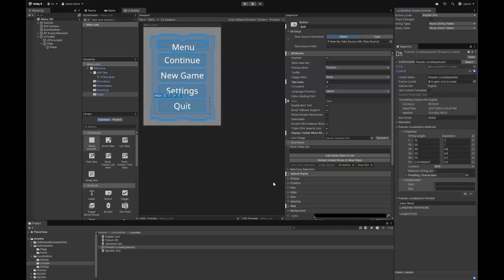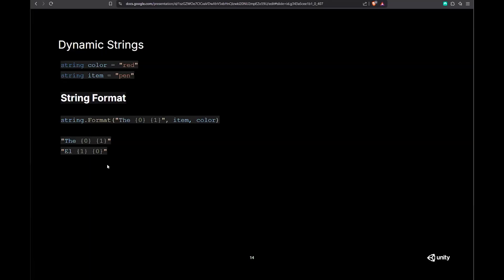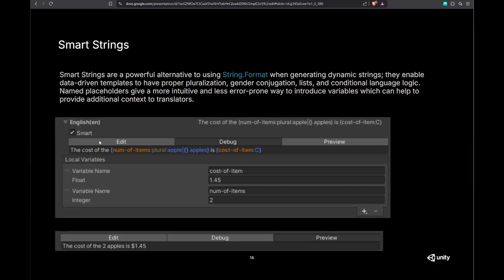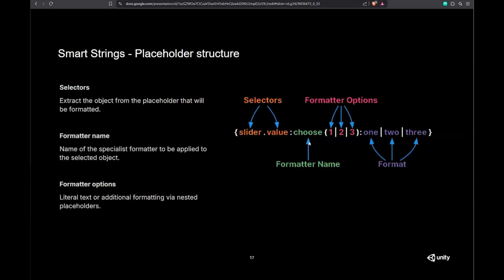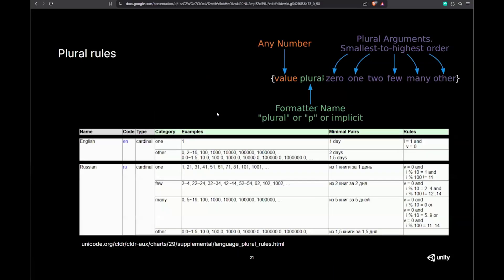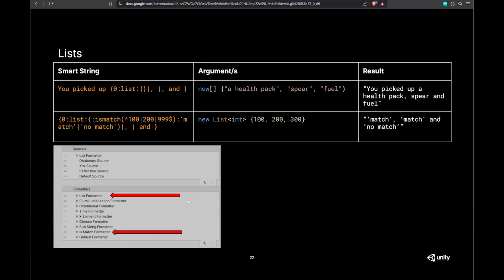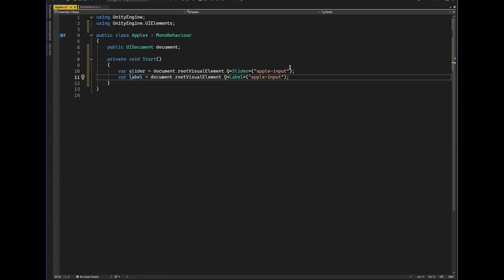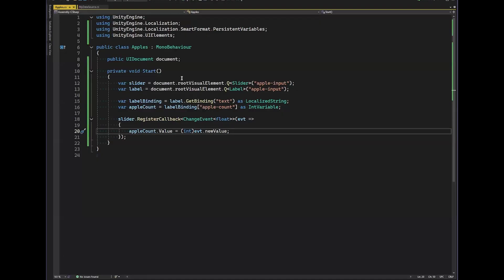How-to: Localization - part 2, smart strings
Localization is essential to reach global audiences. Unity’s Localization package provides powerful tools to streamline the process. This tutorial is an excerpt of a Unity Live webinar. It showcases how to create dynamic strings with smart strings, learn how to build sentences with plural or gender based words, or create variables that affect the text.

While the tutorial emphasizes the new UI Toolkit integration, the techniques we explore are flexible and can also be applied to UGUI and TextMesh Pro.

The content of this tutorial can be found in the e-book: UI Toolkit for advanced Unity developers (Unity 6 edition), a major new guide that serves both UI artists and UI programmers. Each section in the e-book has a sharp focus on specific toolsets, making it easy to choose the parts that are most relevant to your role and needs.

Find all of Unity’s technical e-books plus more best practices